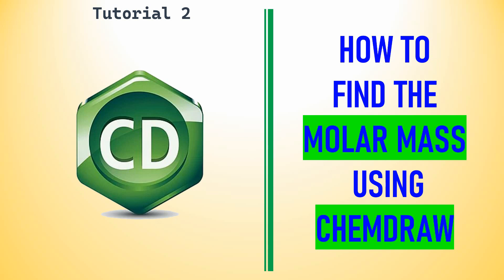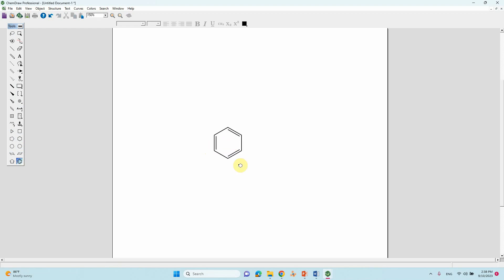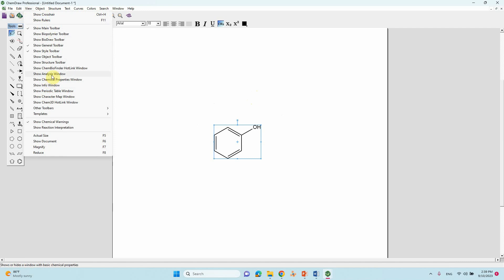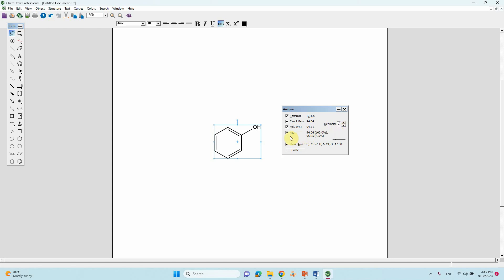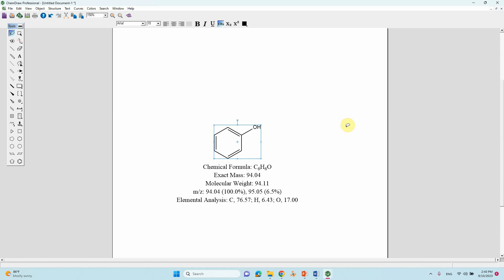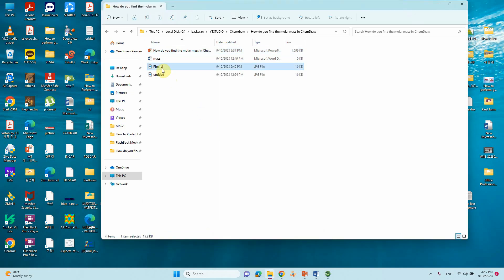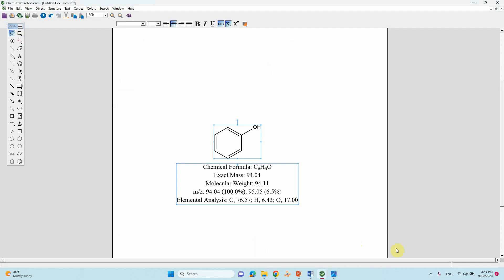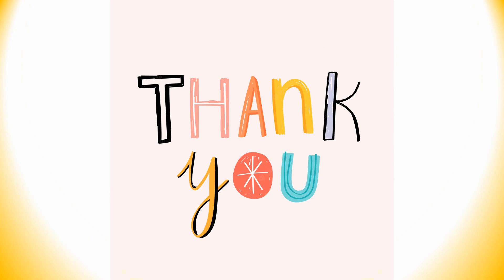How to find the Molecular Mass using ChemDraw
Hello, Friends,
In this video, you can discover how to determine molecular mass and other properties using the ChemDraw tool. If you find this content valuable, please show your support by liking, commenting, and sharing.
Sincerely,
SB